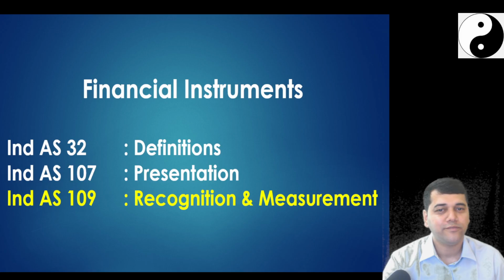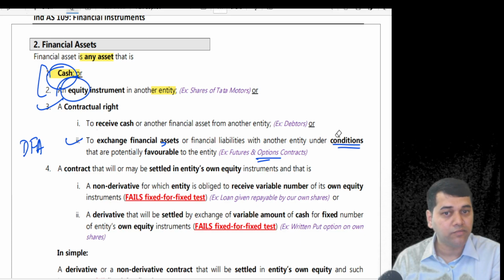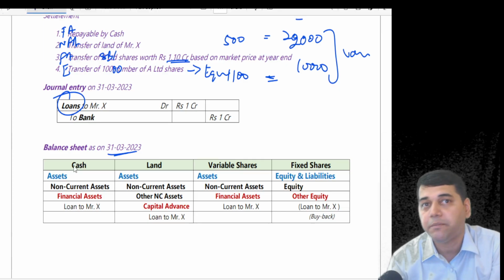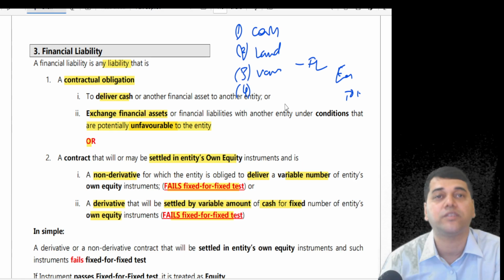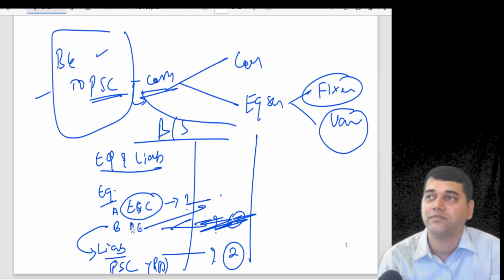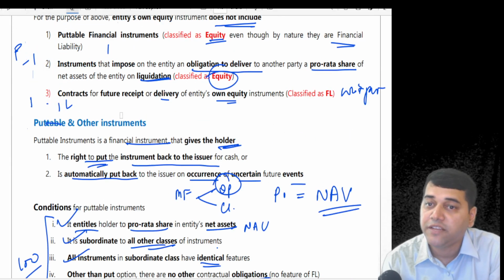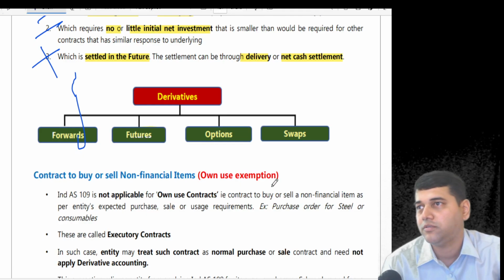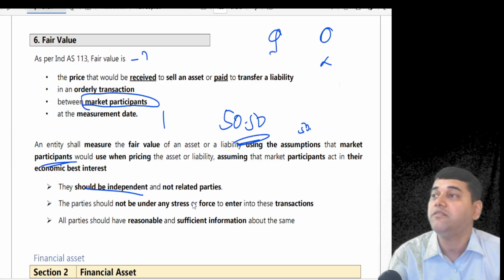Ind AS 109 (Part 1) - Financial Instruments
CA Final FR

CAFinalFR # FinancialInstruments # IndAS109 # NagabhushanPai